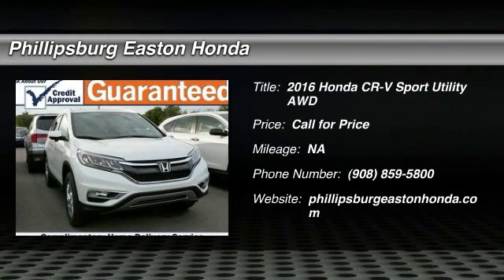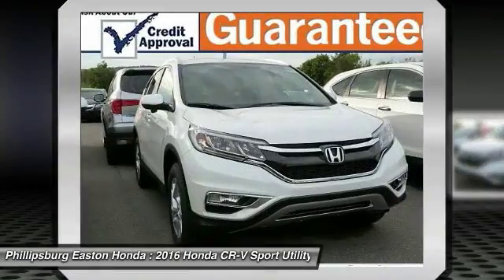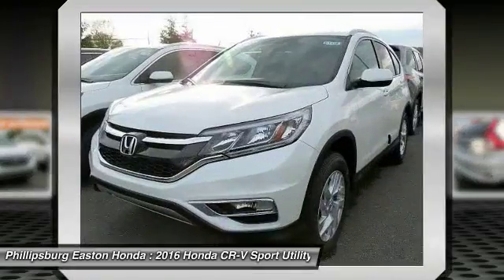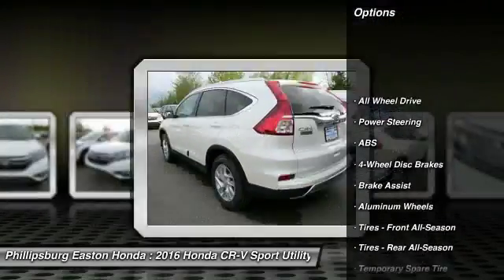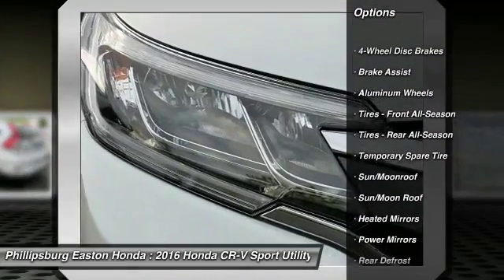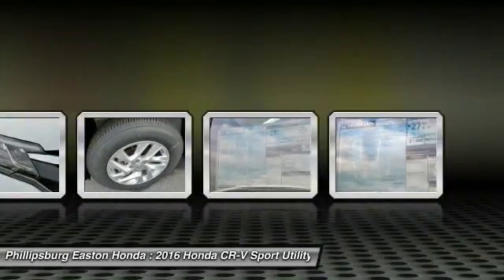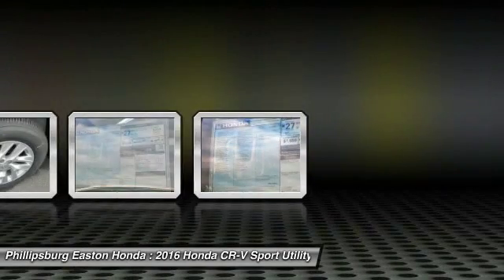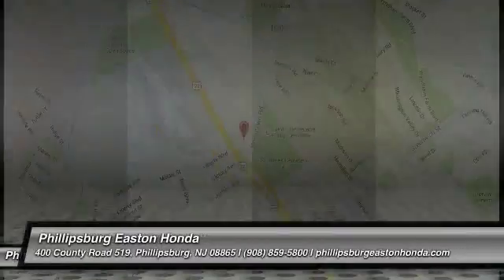2016 Honda CR-V Phillipsburg NJ 161198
2016 Honda CR-V AWD 5dr EX-L w/Navi

Don't miss this 2016 Honda CR-V. It's equipped with Automatic transmission and features a White Diamond Pearl exterior. With 0 miles, You'll want to take this sport utility home. Make a great choice today.